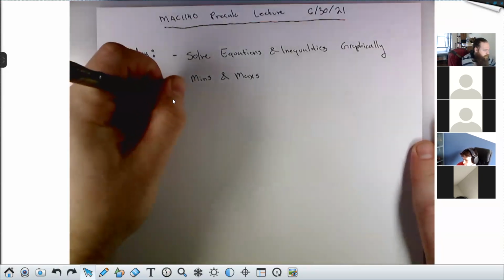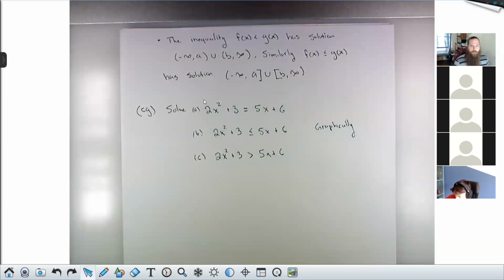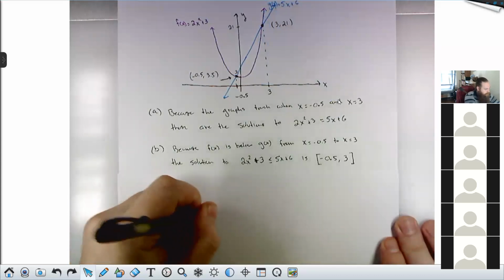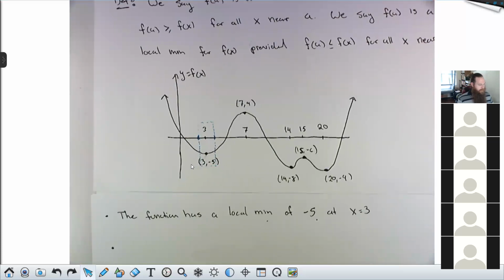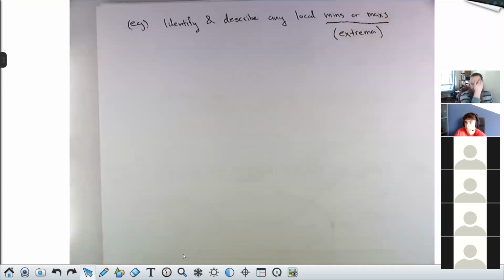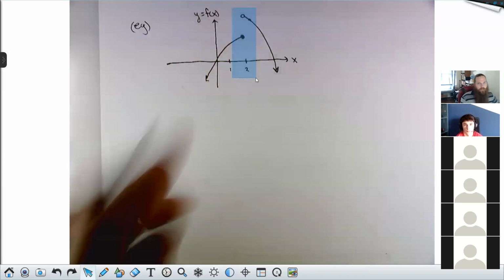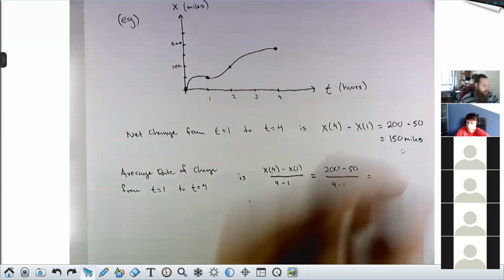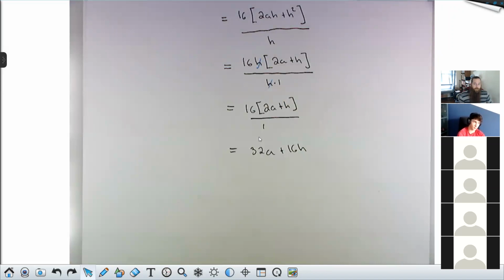MAC1140 Lecture 6.30.21